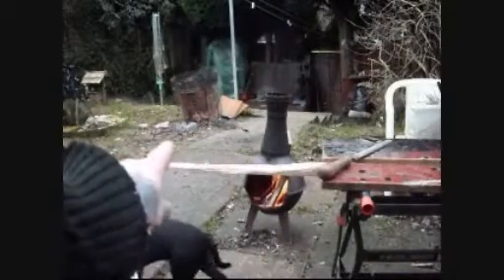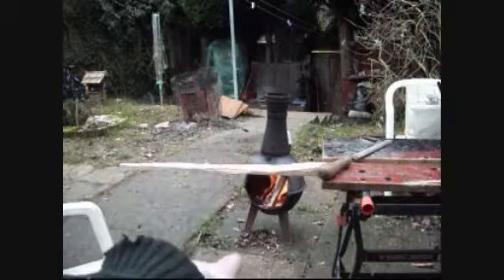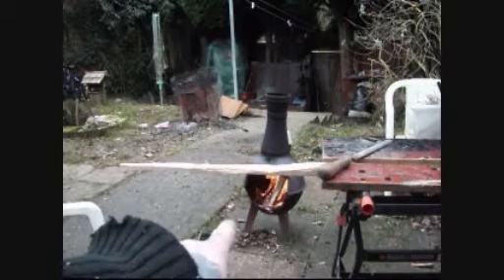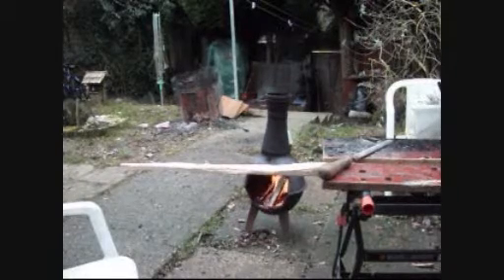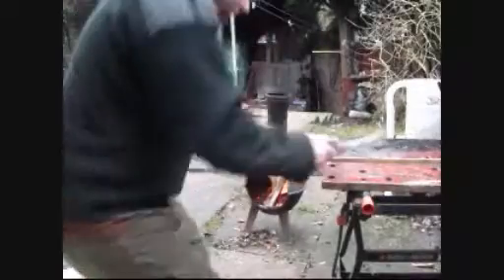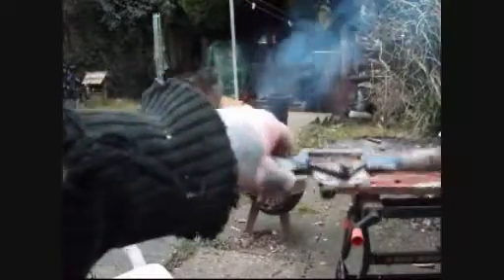4th part big log bow making